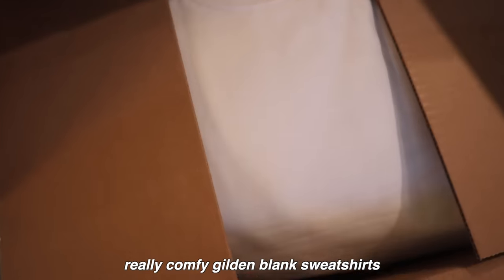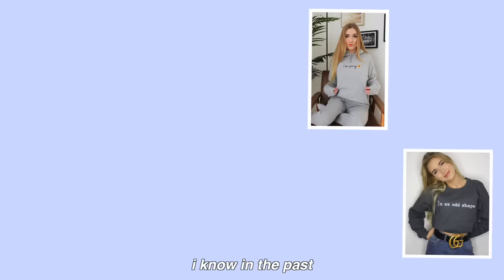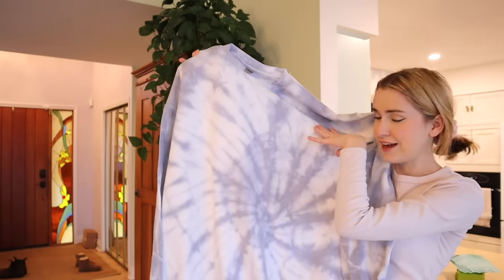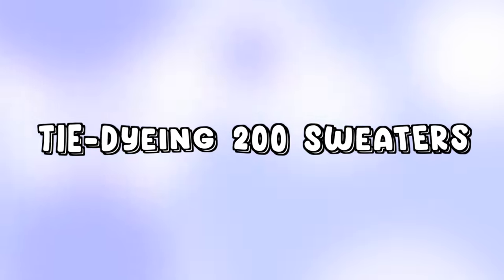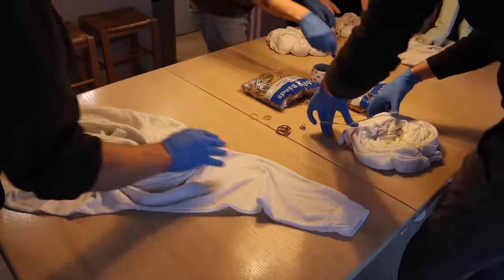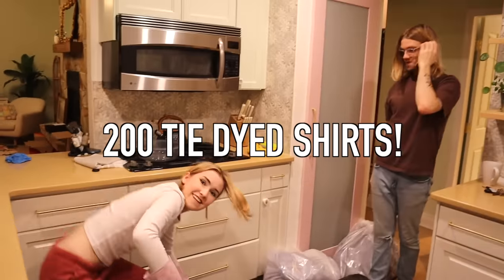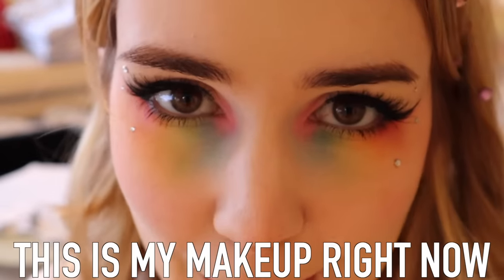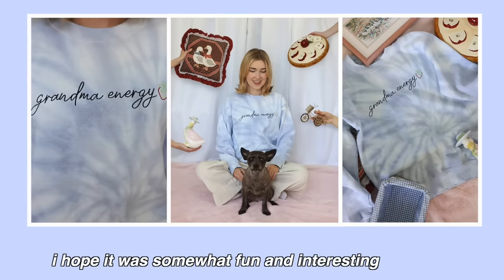Tie-Dying 200 Sweaters for our Small Business Launch!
Today we are sharing our process of tie-dying 200 sweaters for the new launch!